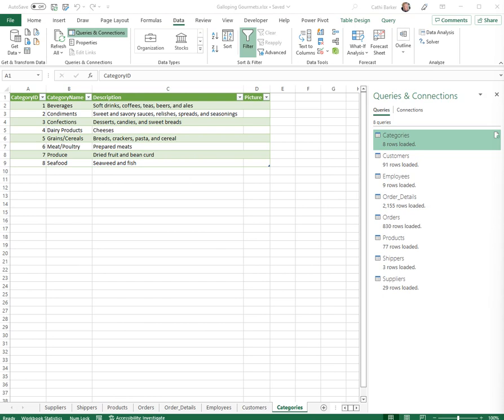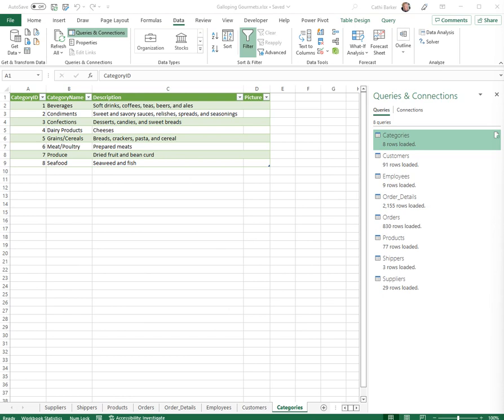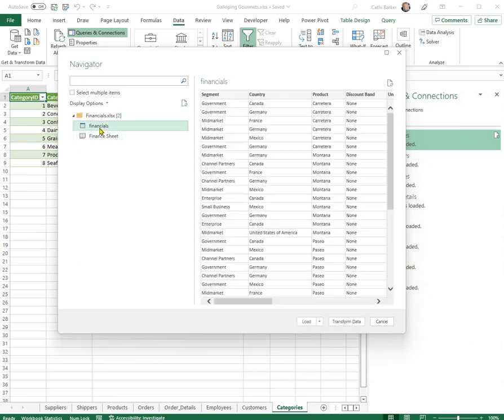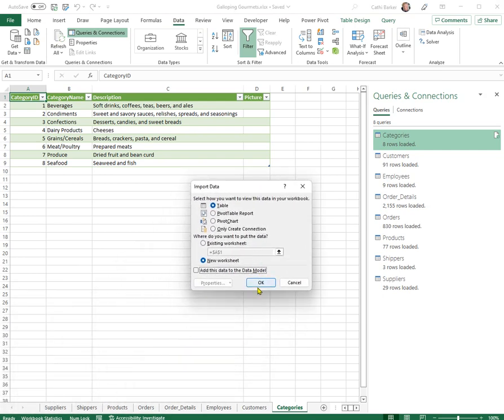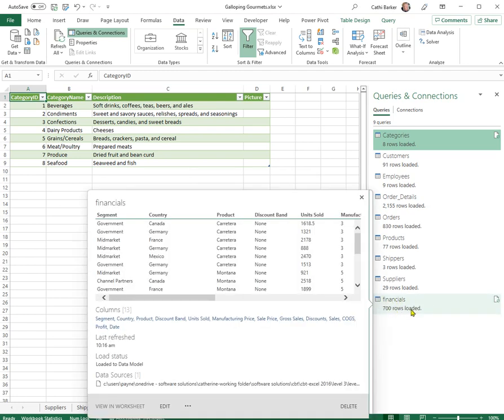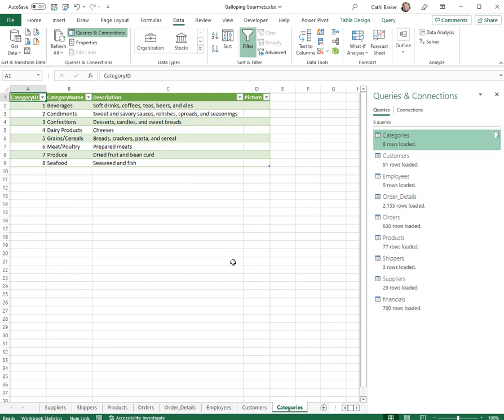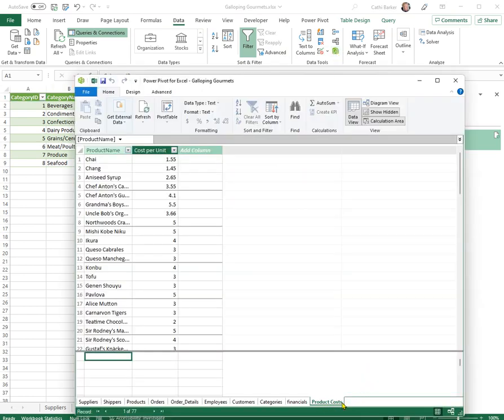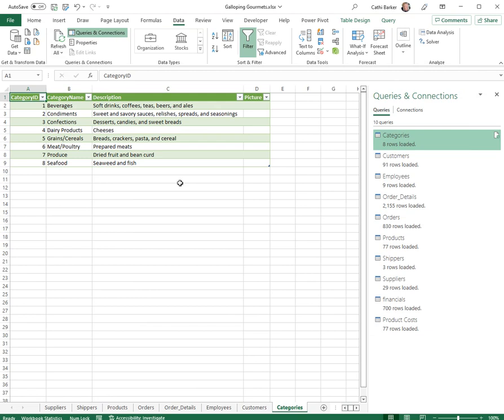Microsoft Excel and Power Pivot - Video 6 - Microsoft Power Pivot Connect Only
If a data source contains a large number of records, it is beneficial to connect only rather than load the data into Excel as this can be detrimental to Excel's performance.